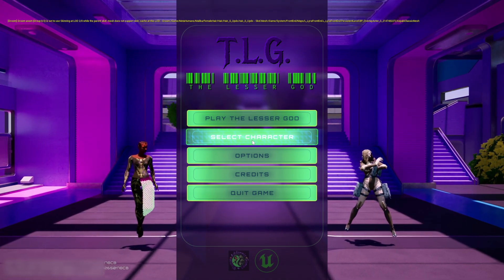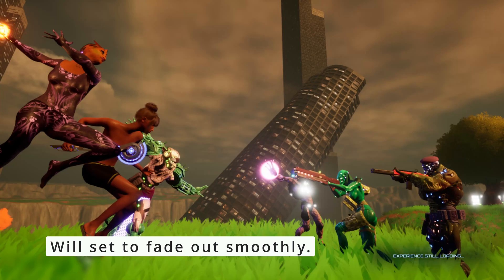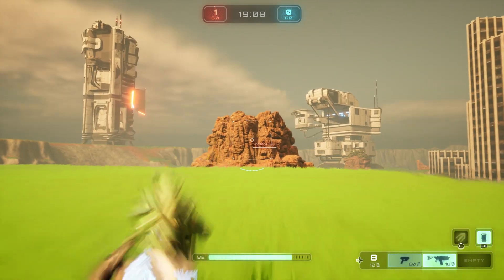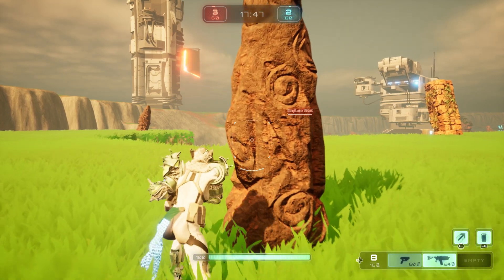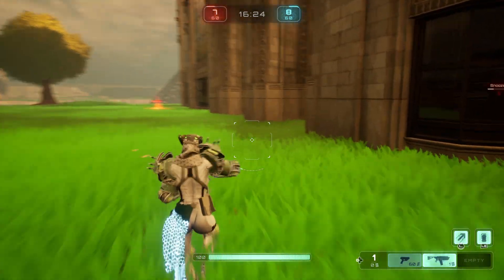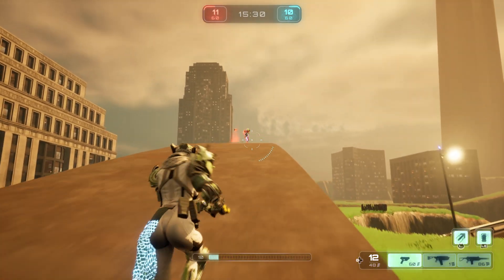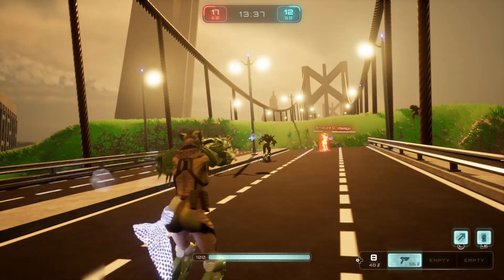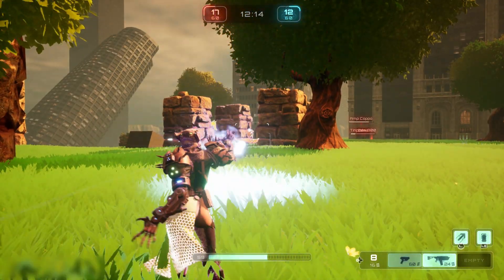UE5 Lyra Testing Menu Customizations & 2K 4K Gameplay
In this video I am testing Mods I have done to the Lyra Starter Game Menu System. Also testing FPS for my Latest Monitor 2k and 4K now achievable. Still need to update more hardware to reach True -non - scaled 4K ,(which currently crawls at 28 - 34 FPS (23-28ms). But I just moved from  720p up -scaled to 1080p using Nvidia Drivers. I will have the tutorial for menu modding started this week, as part of my basic series on Lyra. Hope you enjoy and thanks for stopping by.